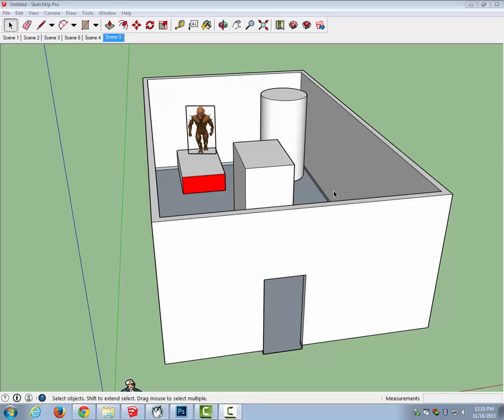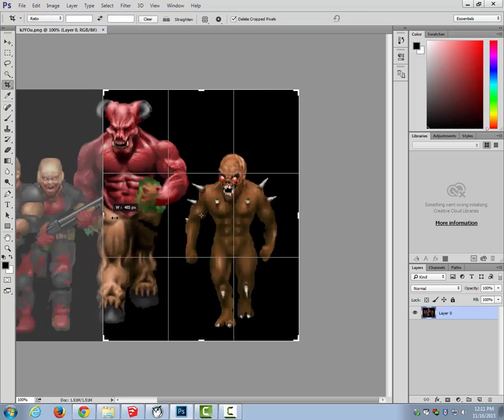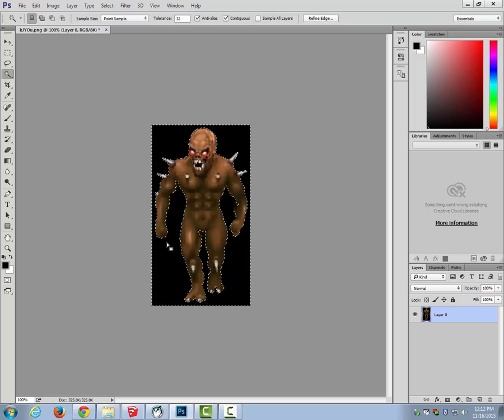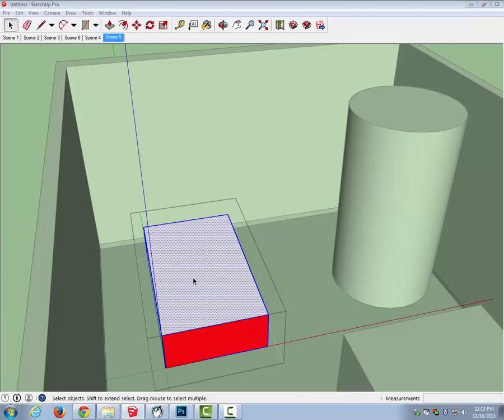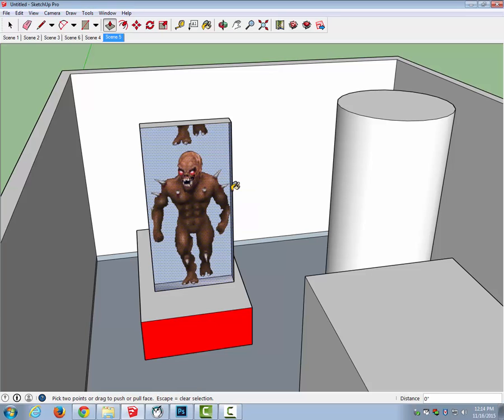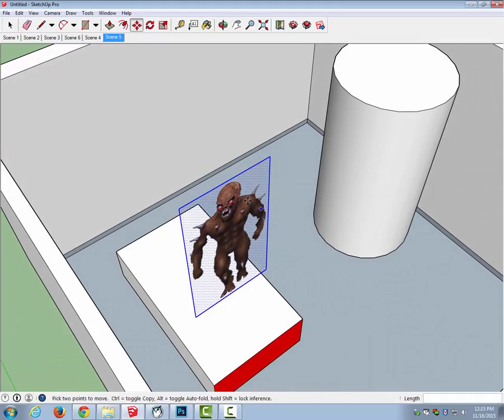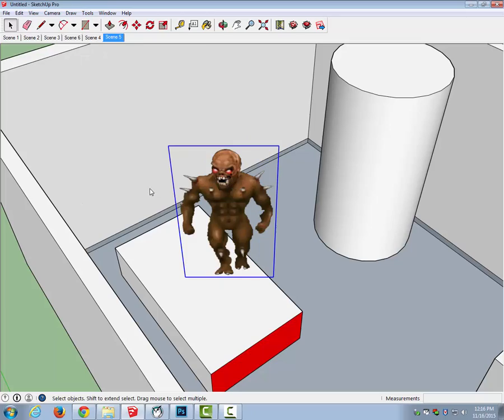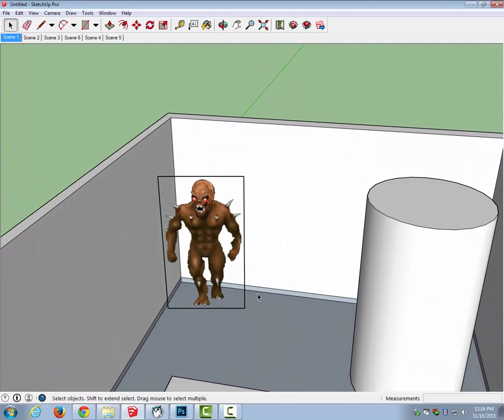How to Create a Billboard in Sketchup with alpha channel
This demo shows how to make an alpha channel or transparency on an image in Photoshop. Then take the image and import it into Sketchup and set up a plane with the image so it will follow the camera in a billboard fashion.